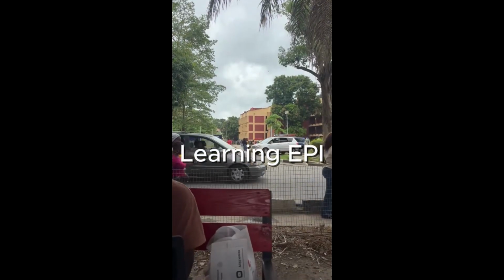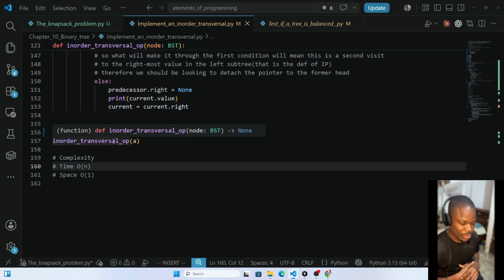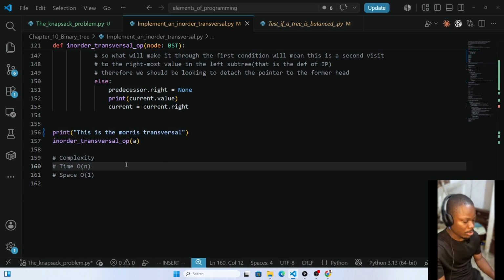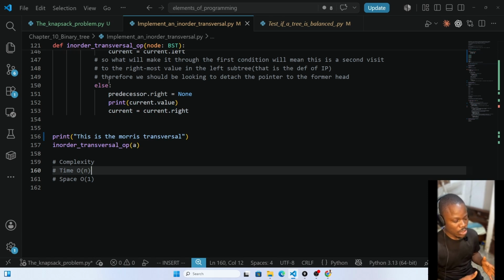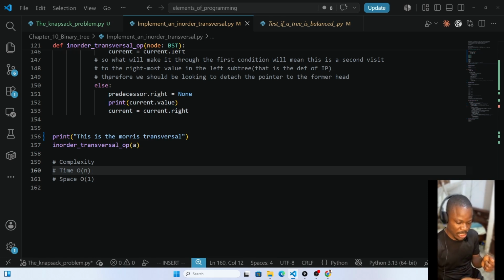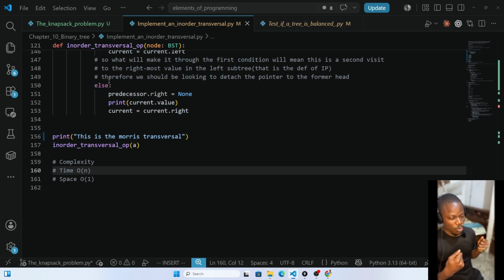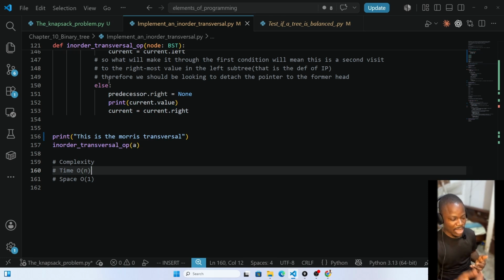Morris Traversal Complexity Explained | O(n) Time, O(1) Space | EPI 10.3 | Day 74 Part 13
PART 13 – Morris Traversal Complexity

Today, I conclude the Morris traversal section by examining its time and space complexity.

Morris traversal performs inorder traversal without recursion and without an explicit stack.

Its complexity is:

🔹 Time: O(n)
🔹 Additional space: O(1)

At first, the nested loop used to find the inorder predecessor may make the algorithm look slower than O(n).

However, each tree edge is followed only a limited number of times while temporary links are created, used, and removed. The total work therefore remains linear.

For space, Morris traversal only keeps a few references such as:

🔹 current
🔹 predecessor

The number of stored references does not grow with the size or height of the tree, giving us O(1) additional space.

However, Morris traversal achieves this by temporarily modifying the tree.

It solves the memory problem, but it still does not satisfy the exact EPI requirement that the tree cannot be modified.

Next up: the final parent-pointer solution that gives us O(n) time and O(1) additional space without modifying the tree.